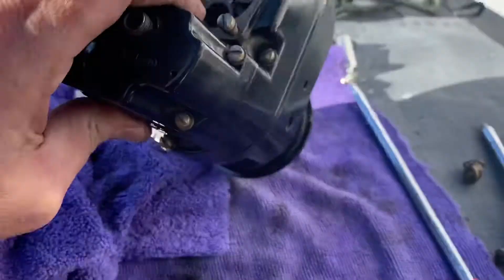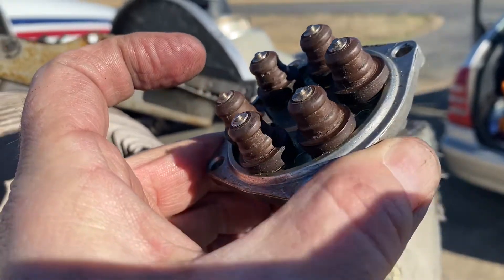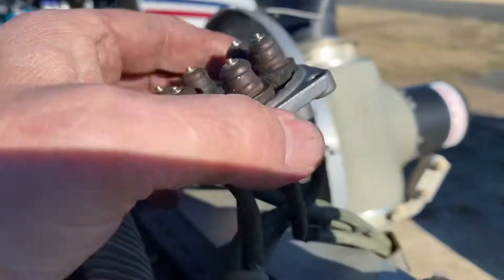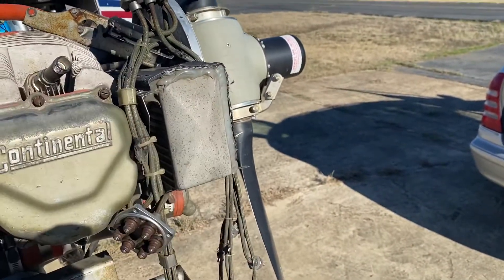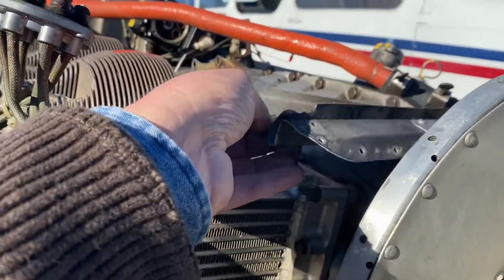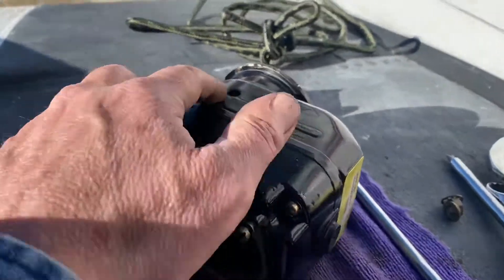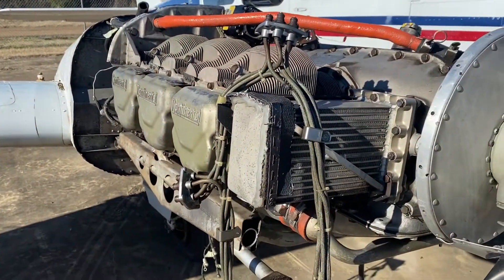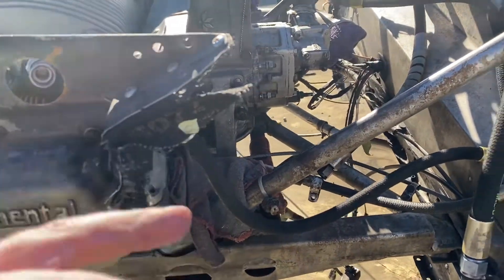Bendix Magneto Inspection Ignition Wiring Harness Removal Continental IO-470-L TCM Magneto 500 hour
Removal of Bendix magnetos. Inspection of ignition wiring harness. Continental motors TCM factory magneto overhaul inspection. 500 hour inspection/visual inspection. Replace capacitors by date not by hours. Learning new mechanic techniques/torquing aircraft fasteners. Beechcraft baron be 55 IO 470 L Continental motors.